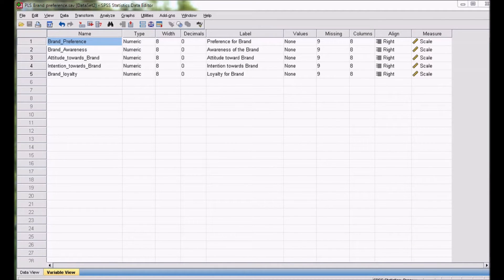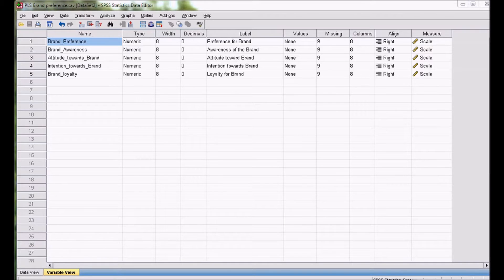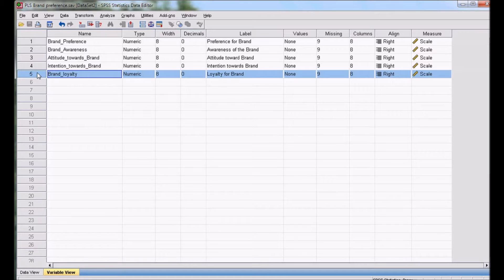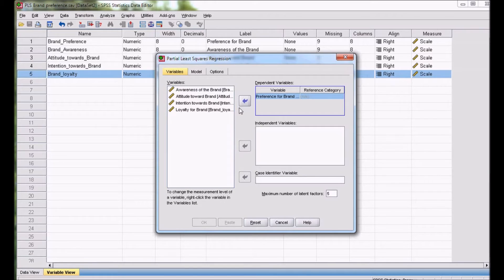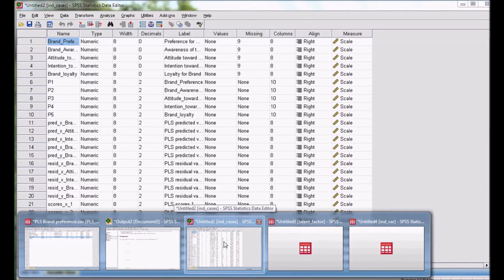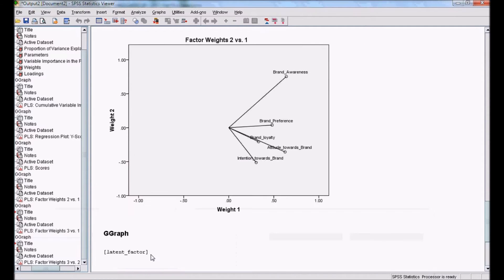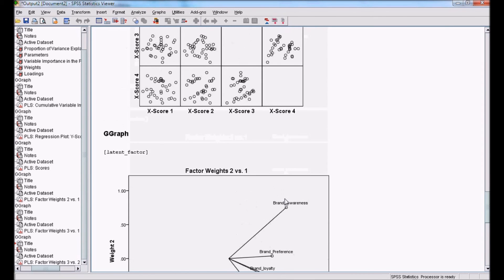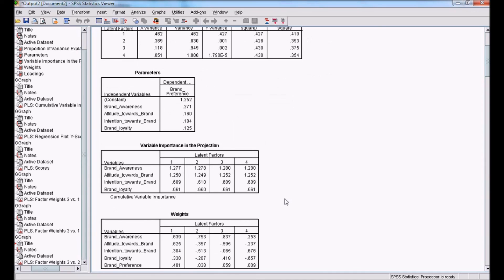Partial Least Square(PLS) Regression using SPSS with Graphical Output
Partial least squares (PLS) regression is a technique that reduces the predictors to a smaller set of uncorrelated components and performs least squares regression on these components, instead of on the original data.

I have clearly explained the PLS Regression with an example.

Please, see the complete video and press like button and share to the video so that maximum people can benefit.